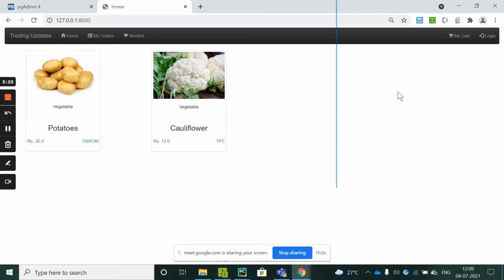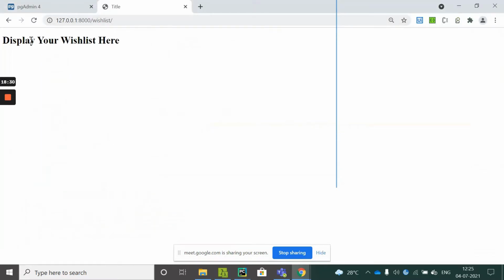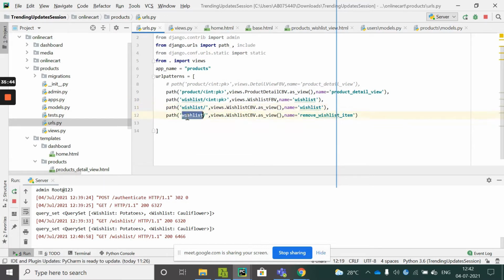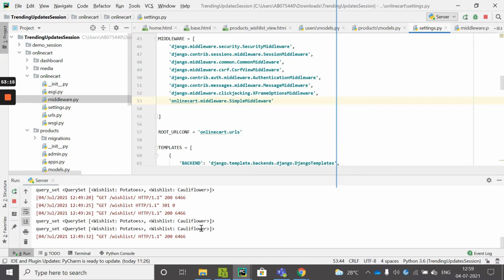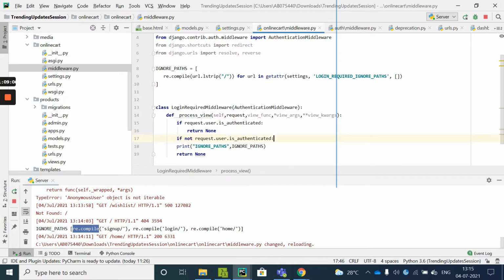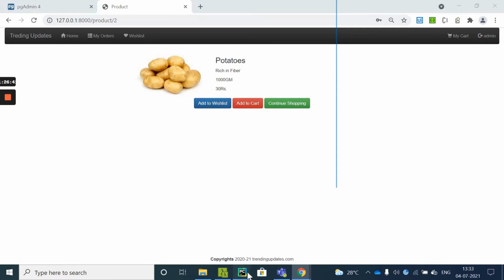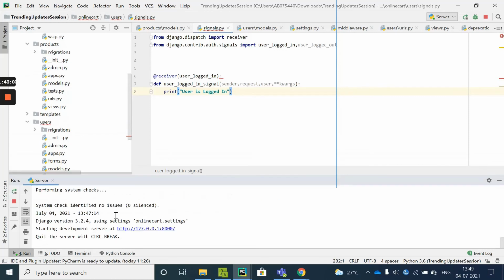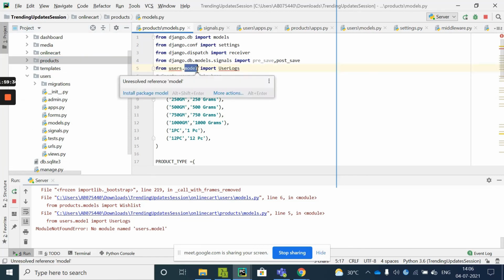Webinar - Django Session - Middlewares | Python Debugger | Django Signals| User Logs - Part 5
Hi Friends
This video explains Django Middlewares , Custom Middlewares , Python Debugger and Django Signal with respect to the real time example of  "Online Vegetable Shopping" .

This video will explain following concepts.
1) What is Django Middleware
         -  Activating Middleware
         - Middleware Order and Layering
         - Middleware Hooks
2) Django Custom Middlewares
     Example : LoginRequired Middleware - To restrict every path in application
                       to have logged in user.
3) Python Debugger
        - Activating Debugger
        - Actions in Debugger like ( n - next , l -list  , c - continue , q - quit )
4) What is Django Signals
        - Activating Signals
        - Example : UserLogs using Django Signals
        - login and logout signals
        - model signals ( pre_save, post_save )
5) Assignment